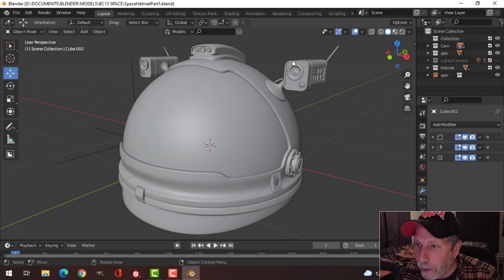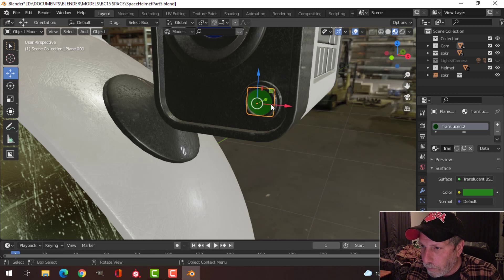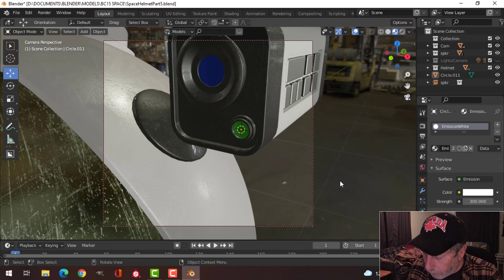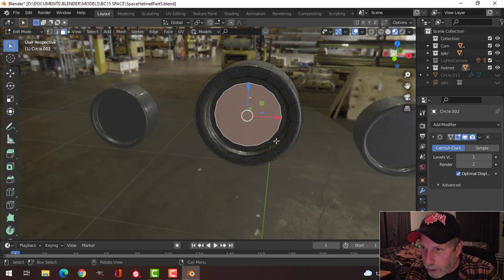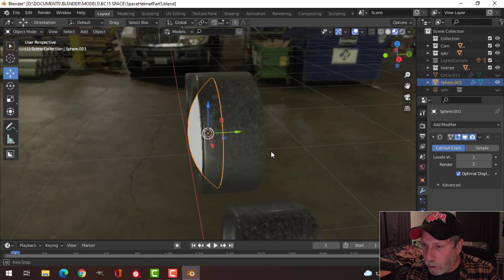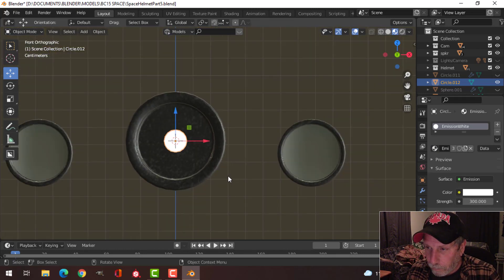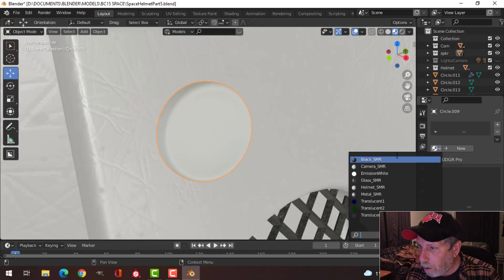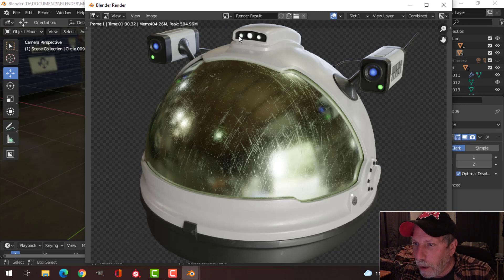BLENDER CHALLENGE 15: Space Helmet (Part 5)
Time to work on the glowing lights on the helmet.  There are a few different ways to make lights but this is one of my favourite to give a subdued but very cool look.  The trick here is to make the emission strength strong enough for your liking.  I used a value of 300 here but may increase it later.

BLENDER CHALLENGE 15: SPACE
Deadline: Sunday September 19, 2021

Here are all of my videos on modeling/texturing for Blender Challenge 15 (Space):